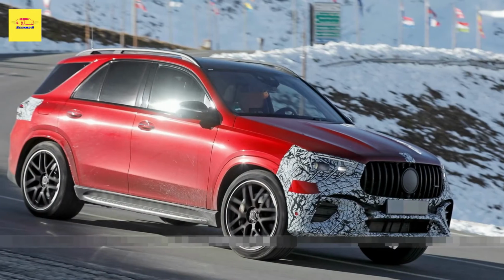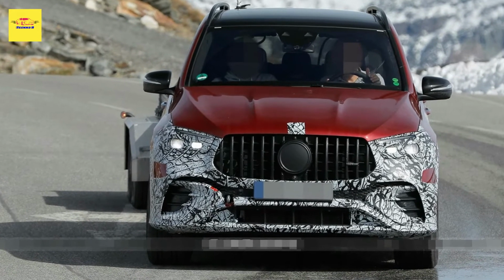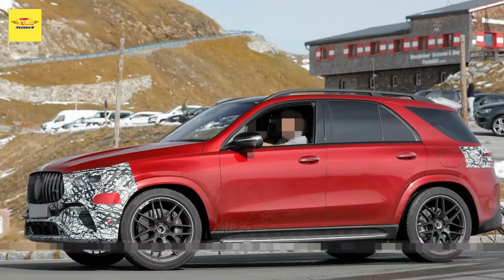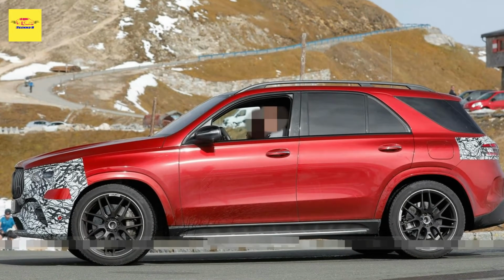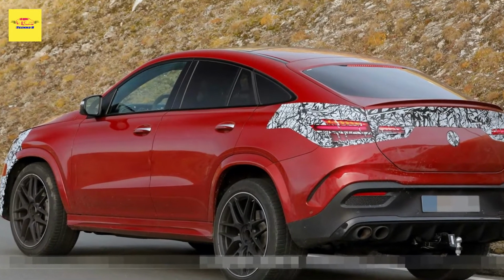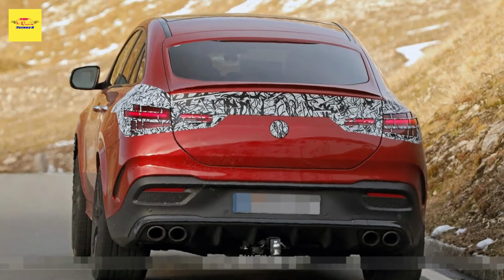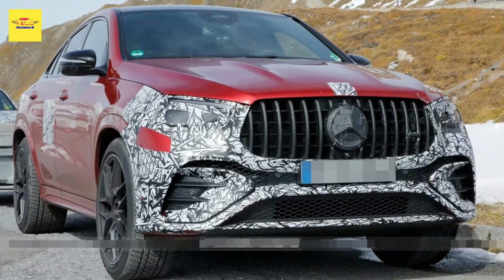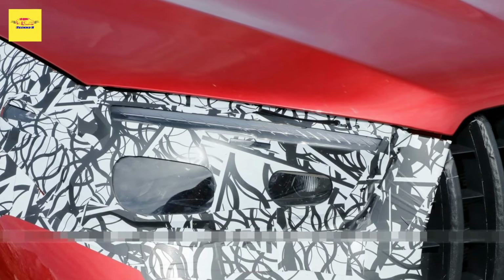2024 Mercedes AMG GLE 53 Lineup Spied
2024 Mercedes AMG GLE 53 Lineup Spied